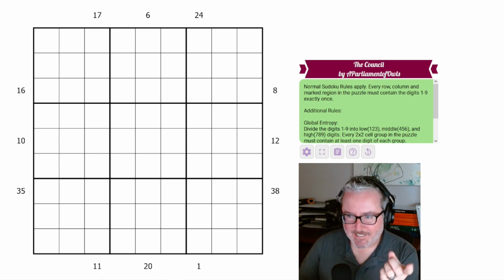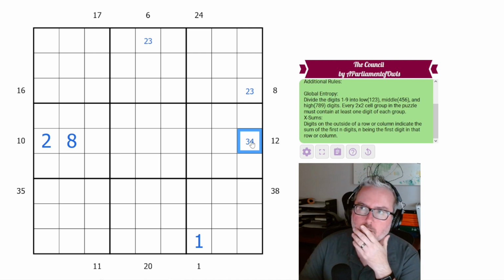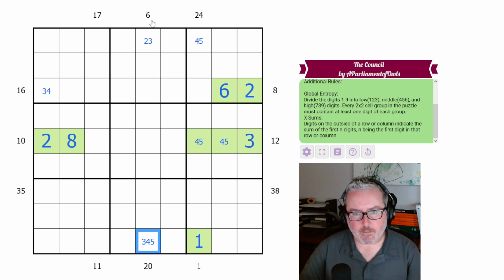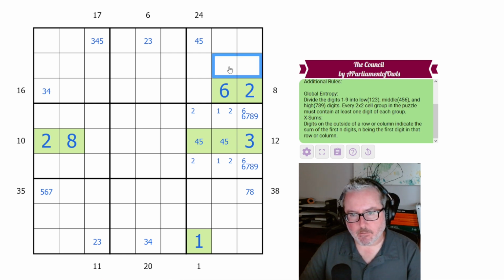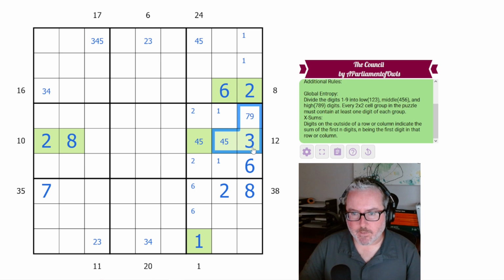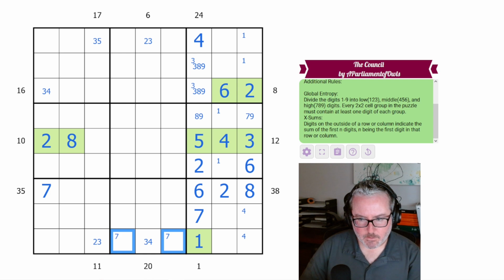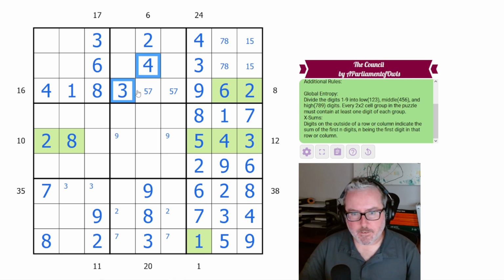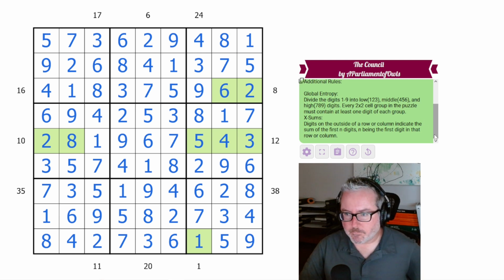Gathering the Council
Logic Lemur solves 'The Council' by AParliamentofOwls
A sudoku with Global Entropy and X Sums.

Rules:

-Normal sudoku rules apply. Every row, column and marked region must contain the digits 1-9 exactly once.
Additional Rules
Global Entropy: Divide the digits 1-9 into low(123), middle(456), and high(789) digits. Every 2x2 cell group in the puzzle must contain at least one digit of each group.
-X-Sums: Digits on the outside of a row or column indicate the sum of the first N digits, N being the first digit in that row or column.

Video Contents:
00:00 Intro and Rules
02:44 Sudoku Solve
41:39 Outro